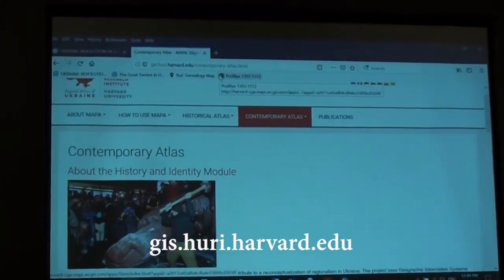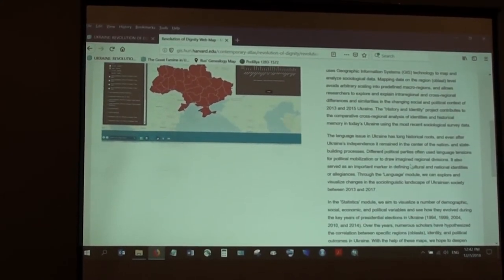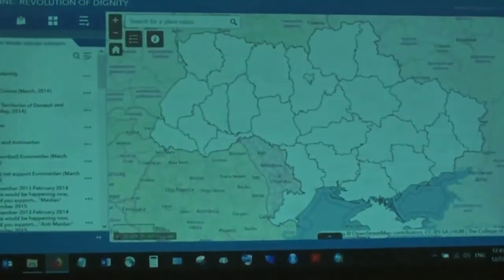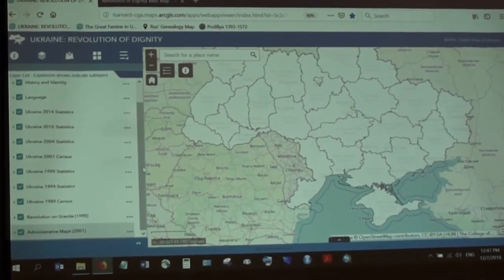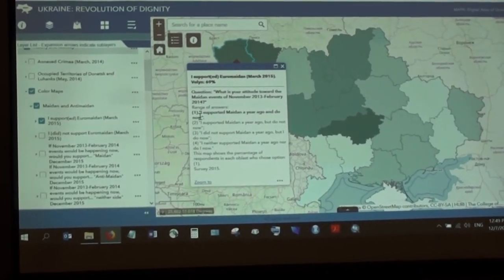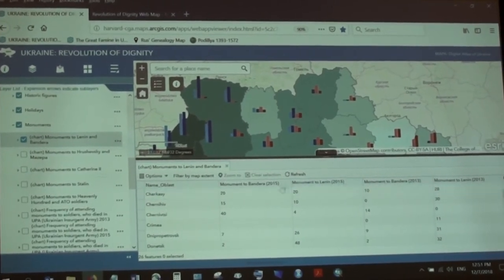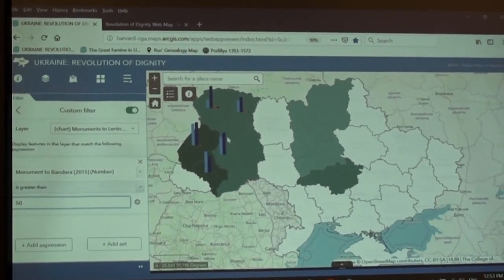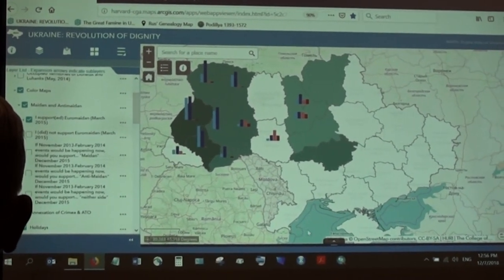ASEEES MAPA Presentation 1: MAPA as a Research Tool (Kostyantyn Bondarenko)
Kostyantyn Bondarenko, HURI MAPA Project Manager, demonstrated the capabilities of MAPA: Digital Atlas of Ukraine at the 2018 Association for East European and Eurasian Studies Convention. MAPA is an interactive mapping tool that is publicly available for research, teaching, and presentations. The Ukrainian Research Institute at Harvard and its partners continue to add data and enhance the capabilities of the web maps.

Access MAPA here: gis.huri.harvard.edu